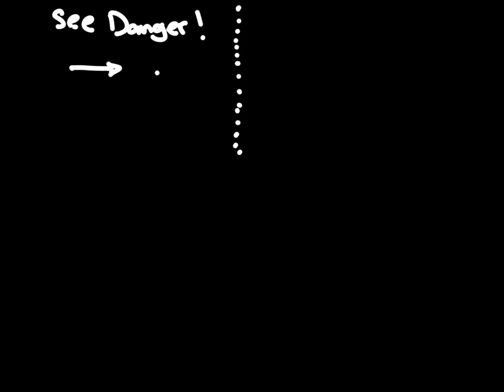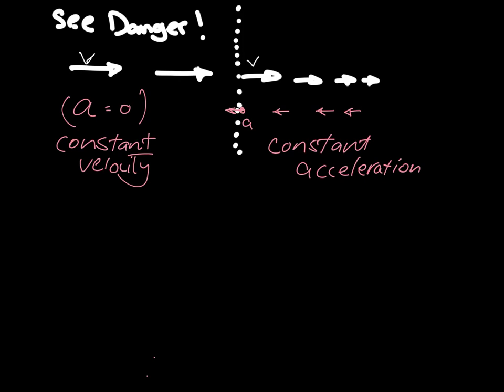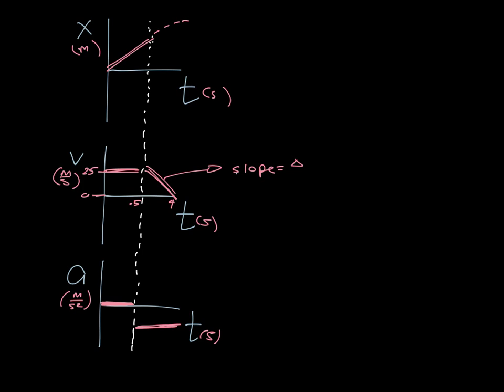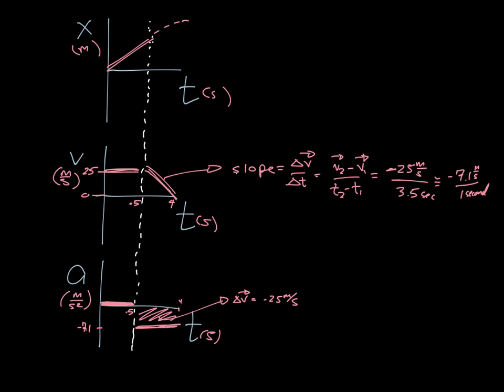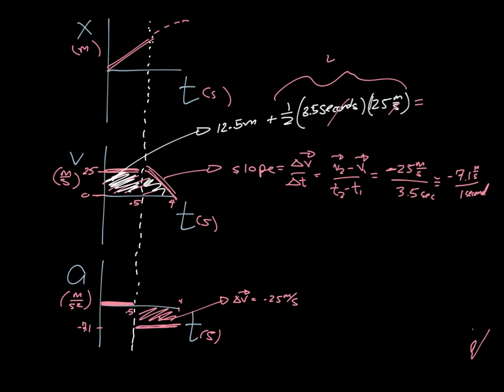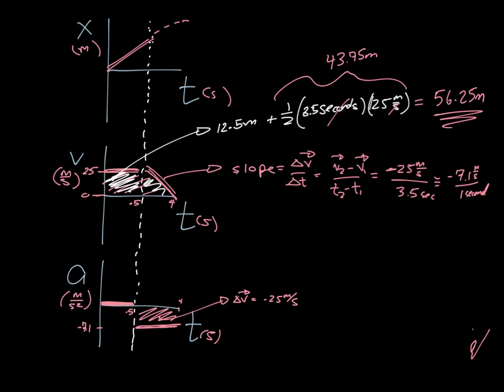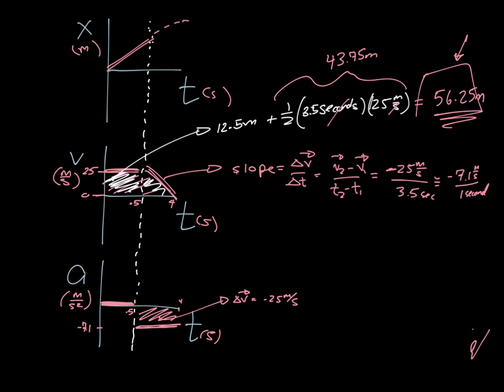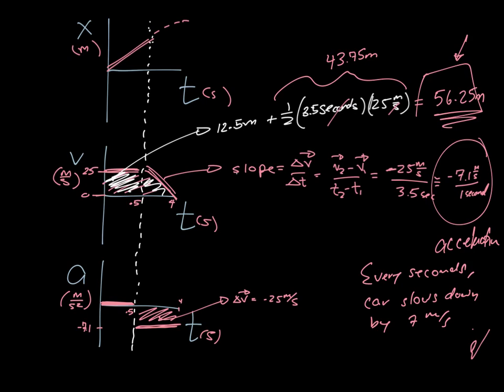While cruising down the road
This screencast is designed to help physics students